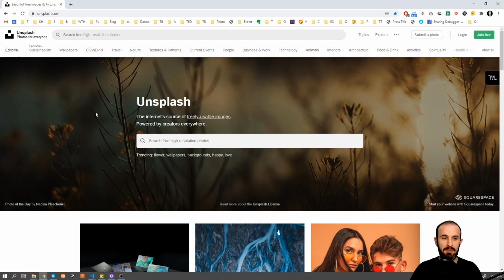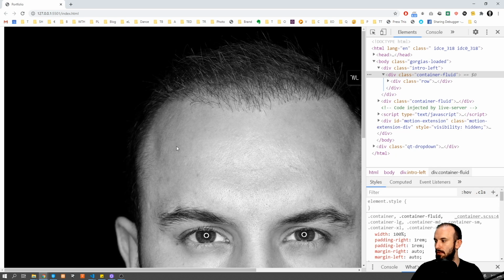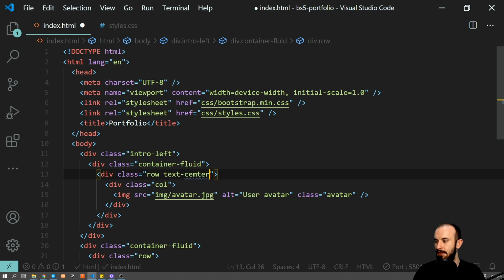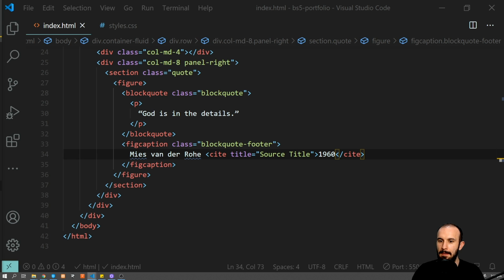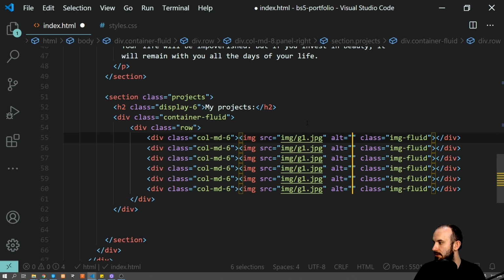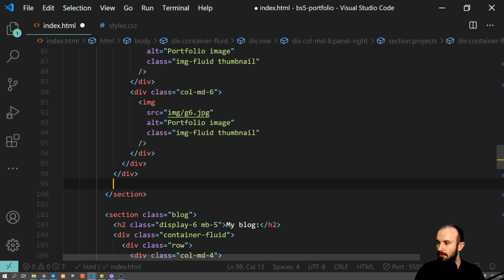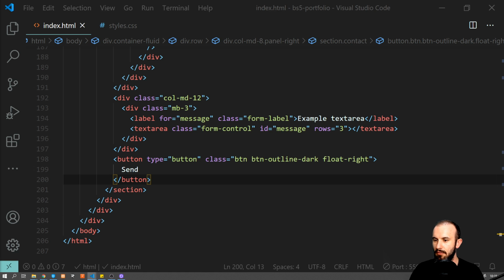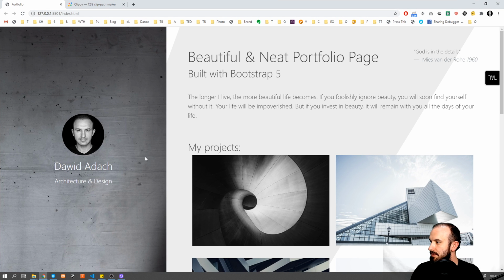Create a Stunning, Responsive Portfolio Website with Bootstrap 5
Learn the newest Bootstrap 5 by creating a fully responsive, cross-browser compatible website.